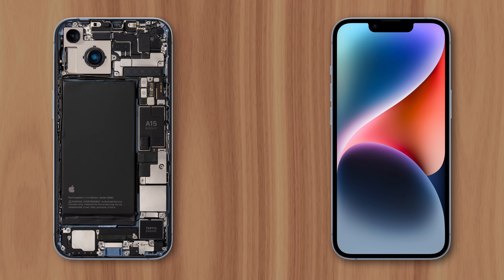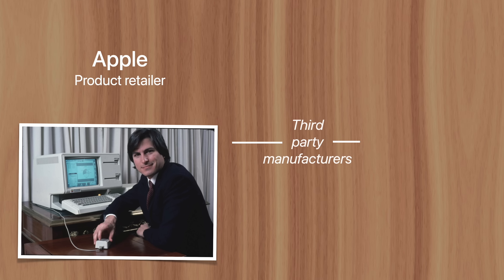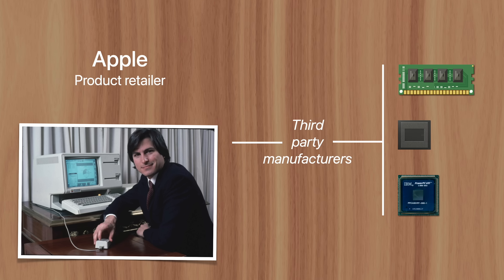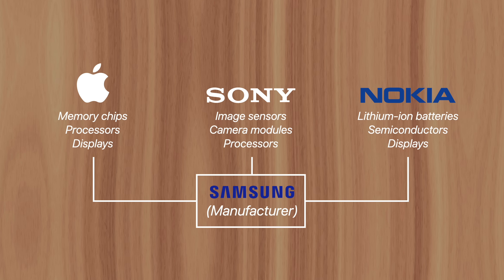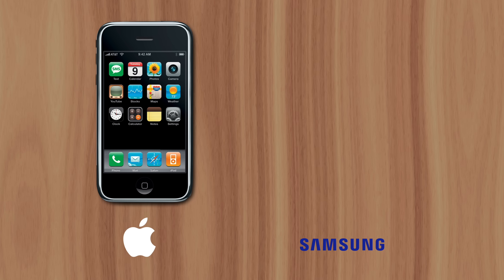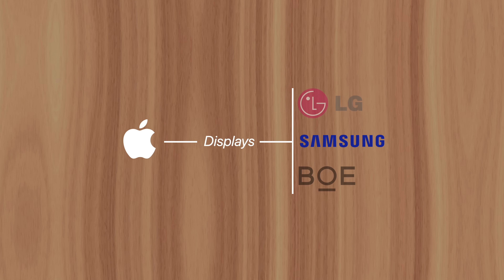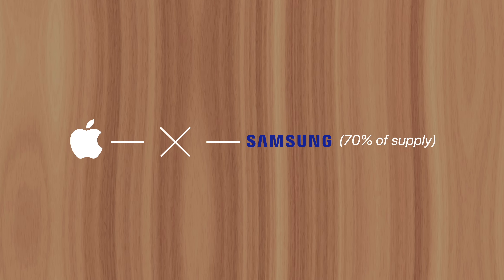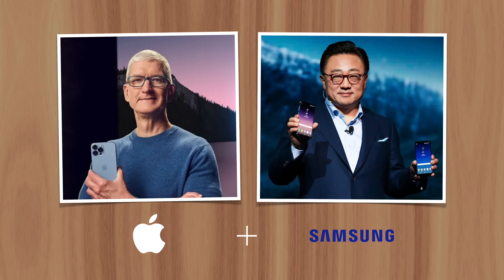Why Apple Uses Samsung Parts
What if I told you that several of the parts in your iPhone was supplied by Samsung, one of Apple’s biggest competitors? It may be surprising, but both Apple and Samsung benefit from this relationship. Due to the way each of them does business.